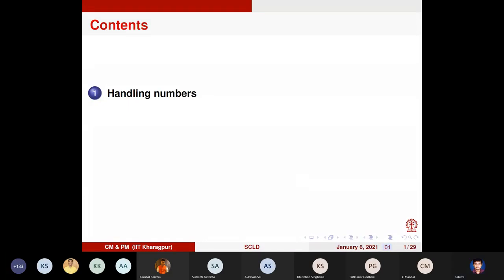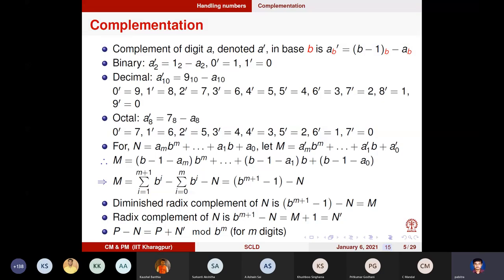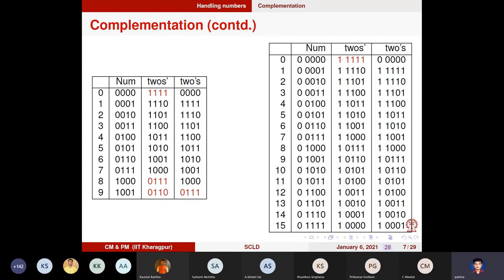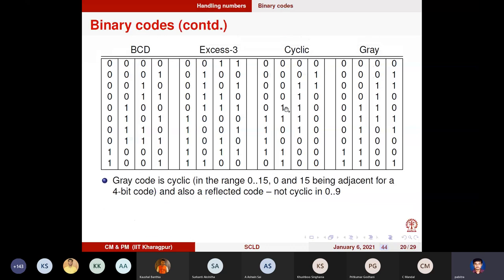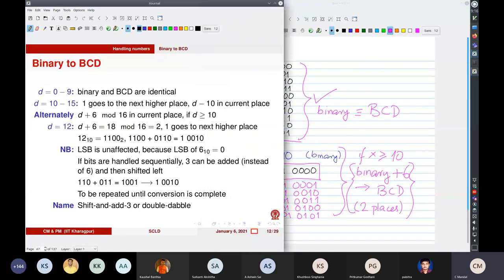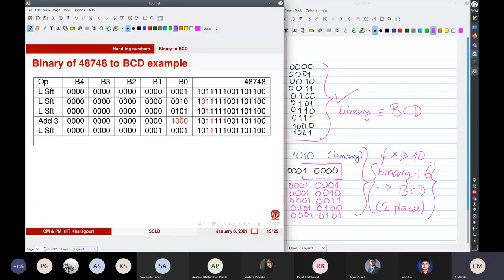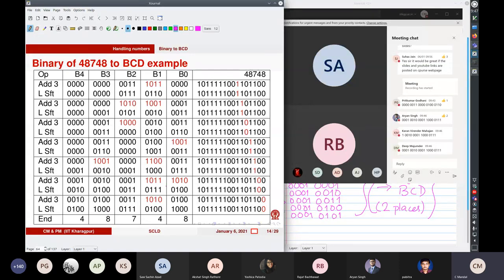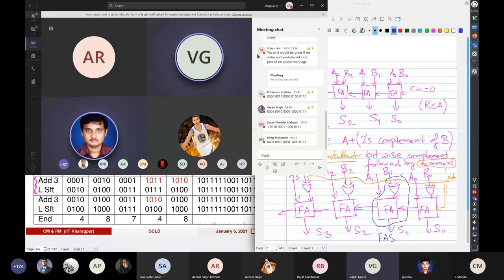05_2's Complement, Binary to BCD Conversion, Ripple Carry Adder Subtractor_13-01-2021